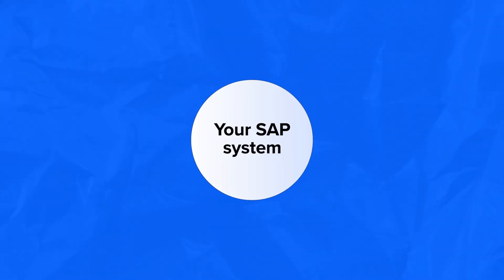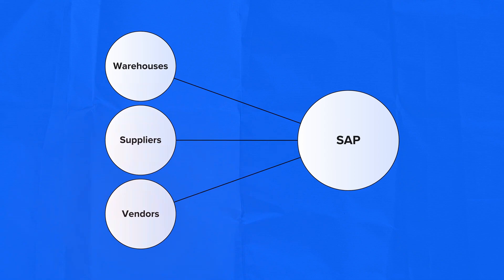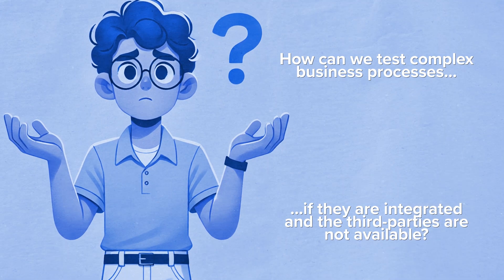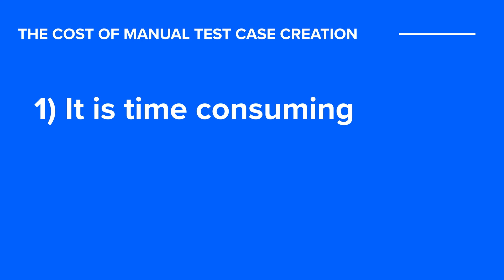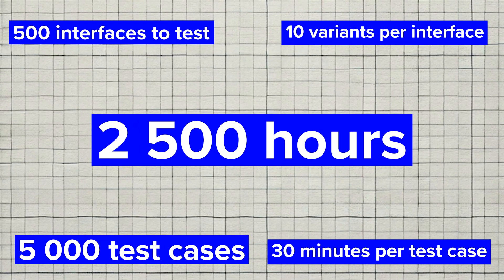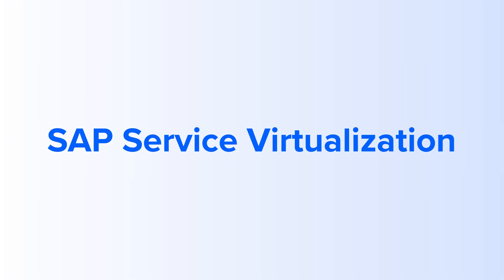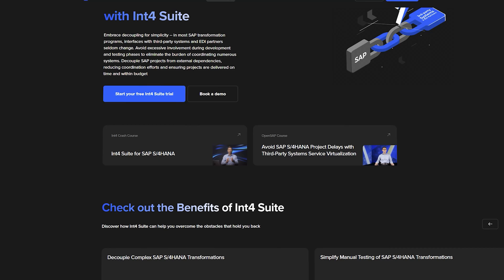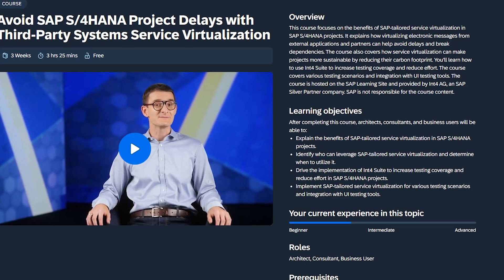Do THIS if your EDI/B2B partners are not available in SAP S/4HANA Project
Coordinating EDI/B2B or other third parties for the purpose of testing can be an impossible task. So in this video you'll find out what to do if that happens to you... And the answer - is SAP Service Virtualization.

SAP Self Service Simulations timestamps:

0:00 - Why EDI/B2B connections are crucial for your SAP Project?
0:55 - Common testing challenges caused by EDI/B2B2 connections
1:57 - Why manual test case creation is not an answer
3:33 - What can you do about it? SAP Service Virtualization Explained
4:59 - Summary